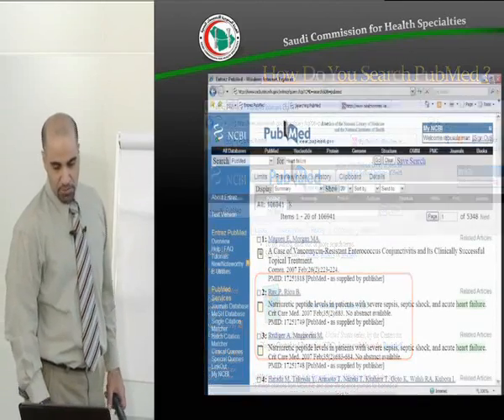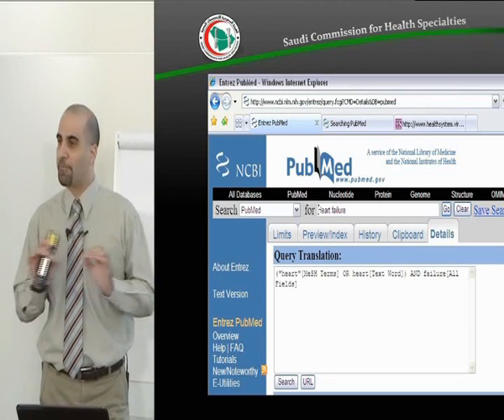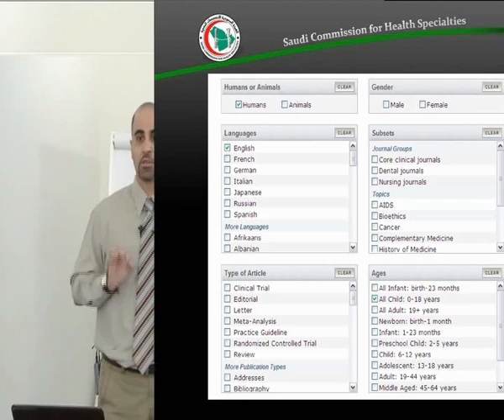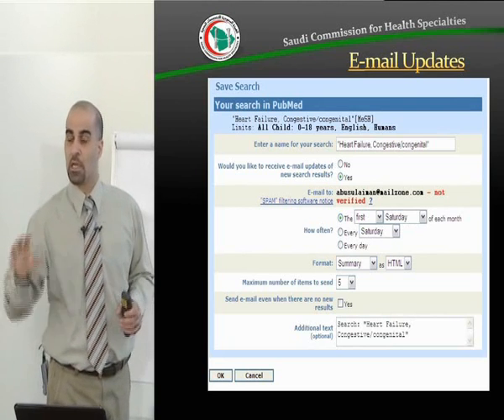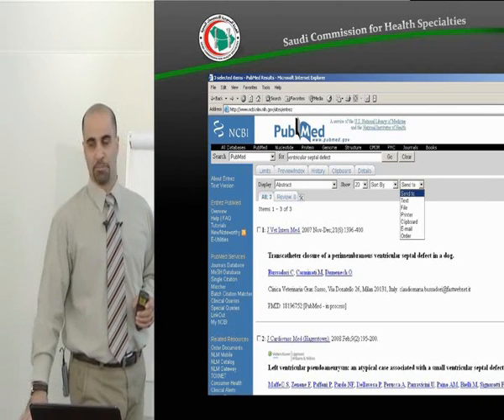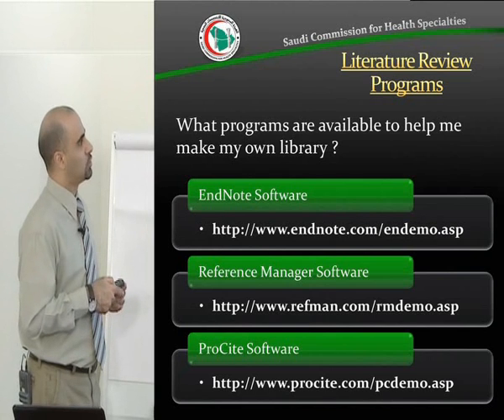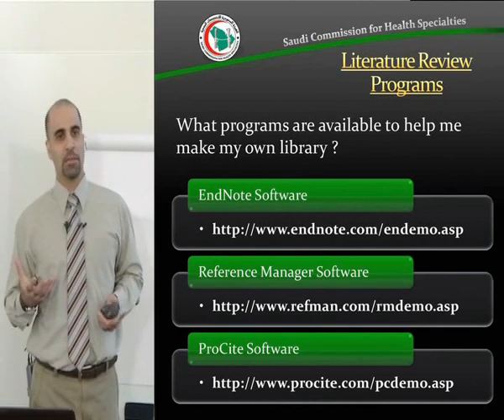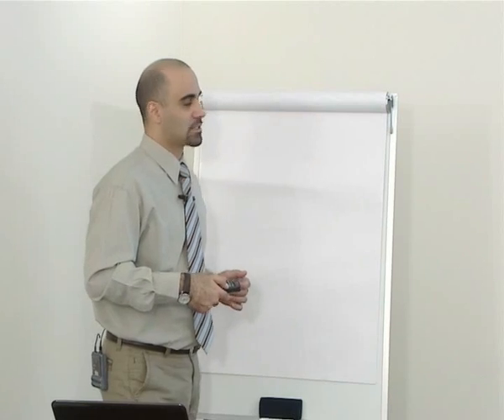Literature Review part2